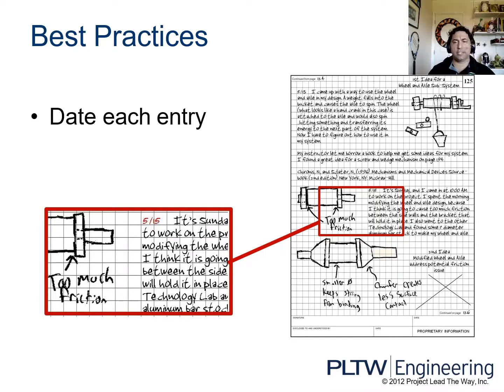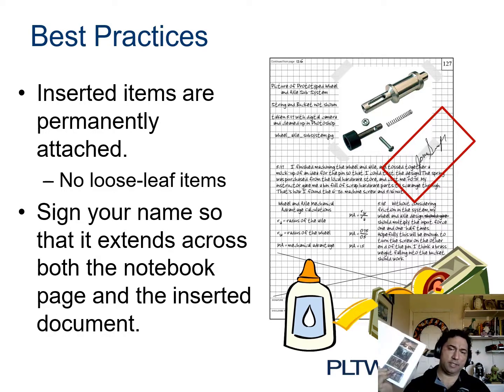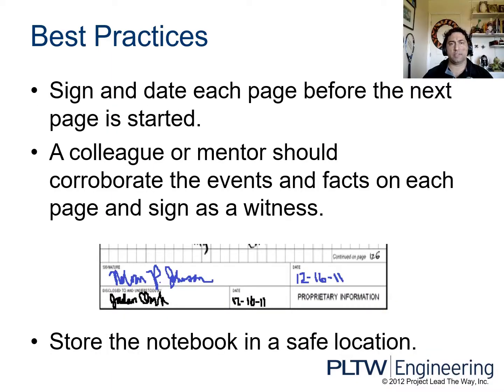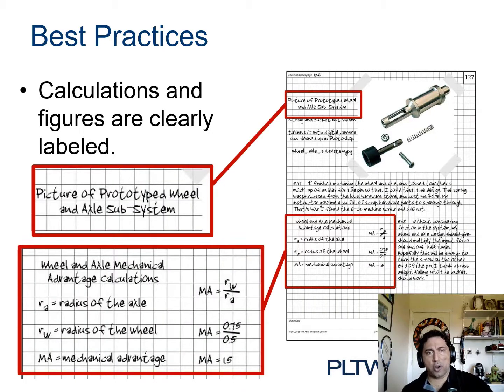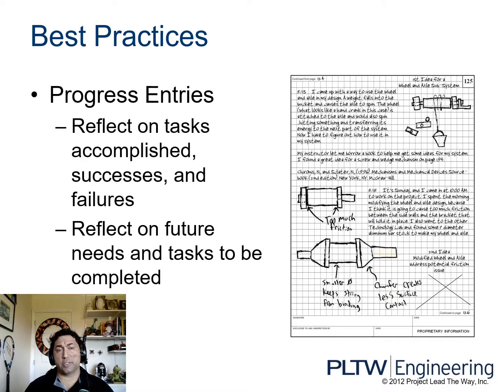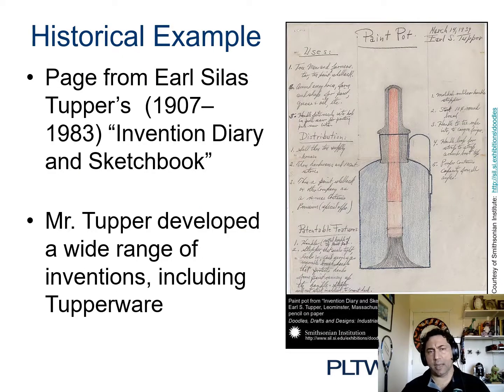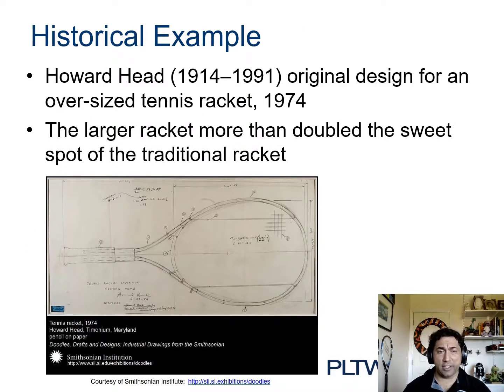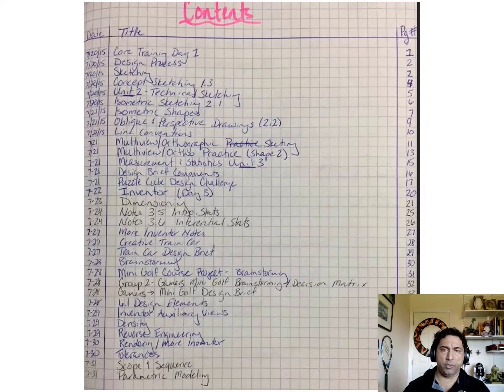Engineering Notebook Part 3 of 3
Notes on the organization of the engineering notebook 3 of 3.